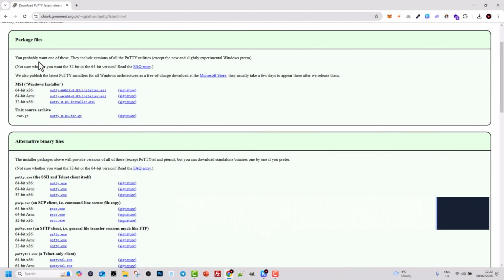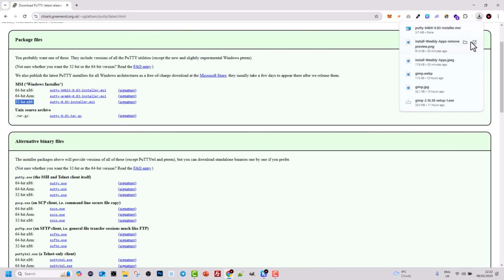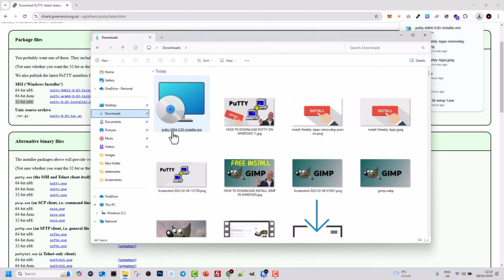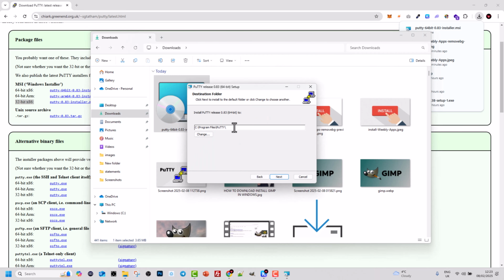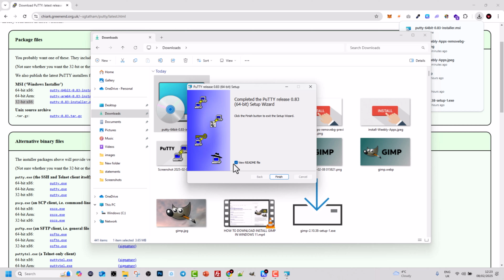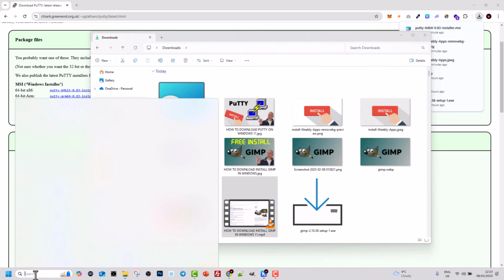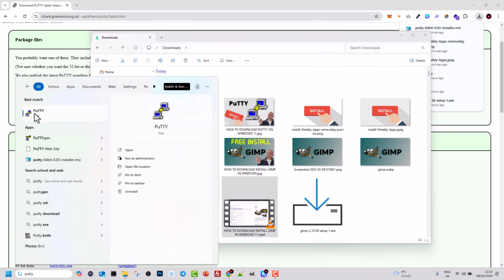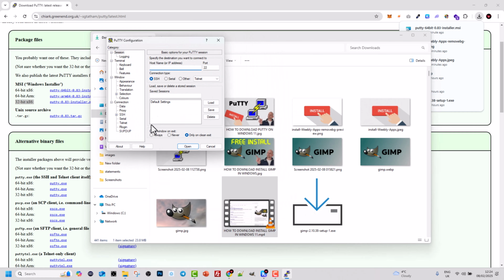HOW TO INSTALL PUTTY ON WINDOWS 11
In this video learn how to install putty on windows 11